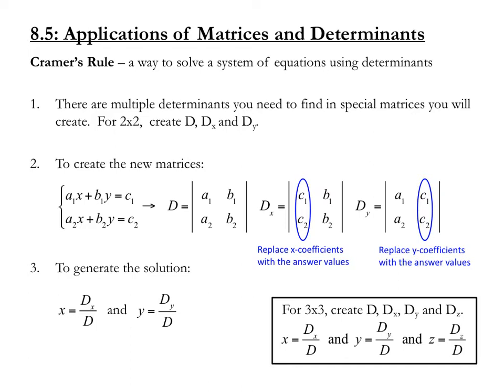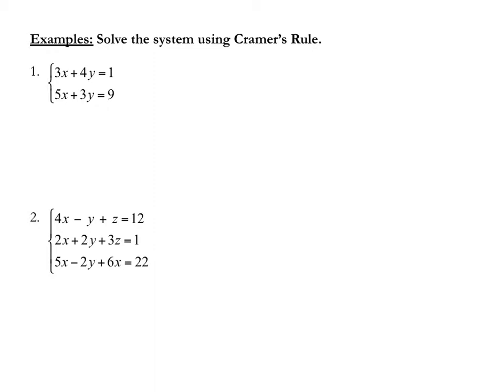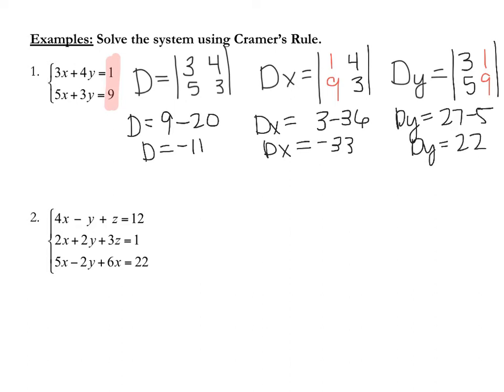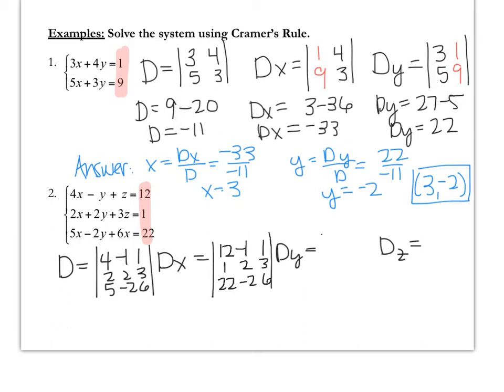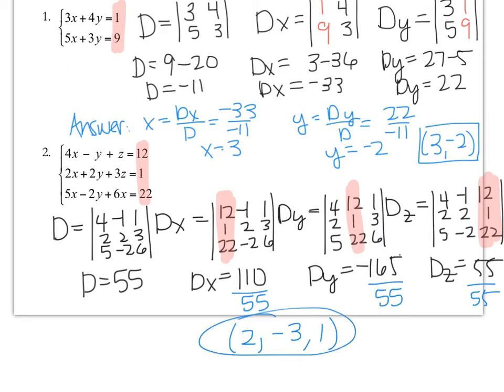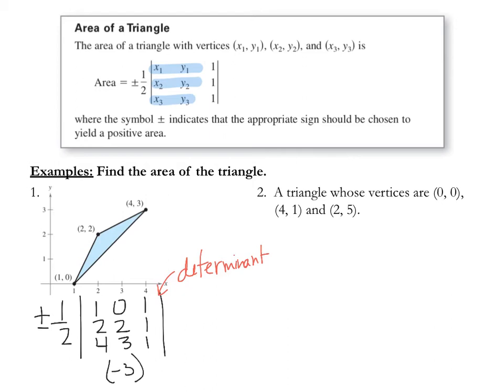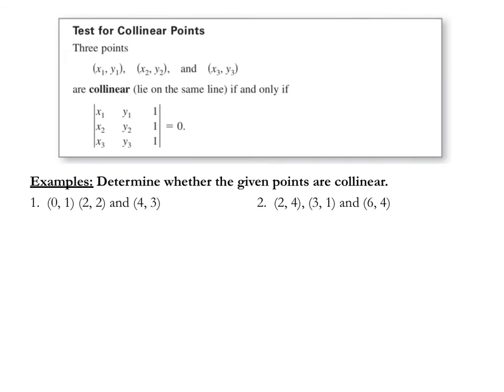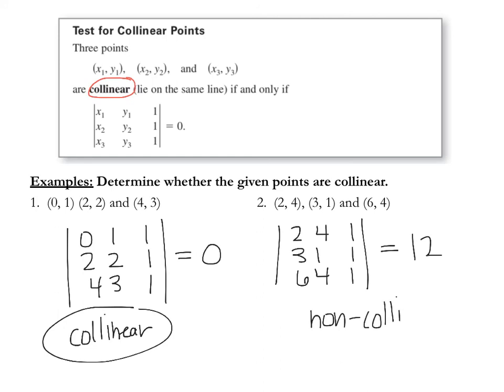PreCalc 8.5 Notes